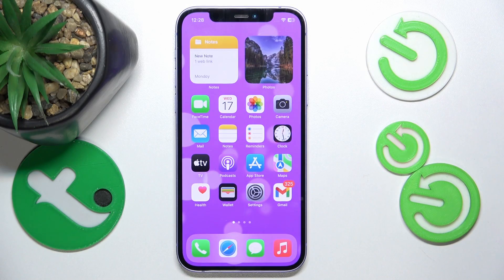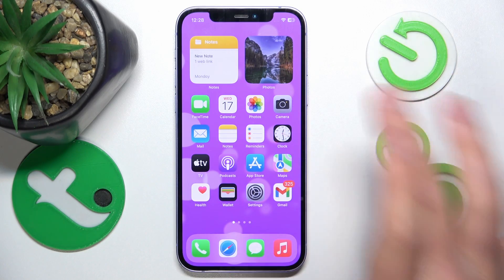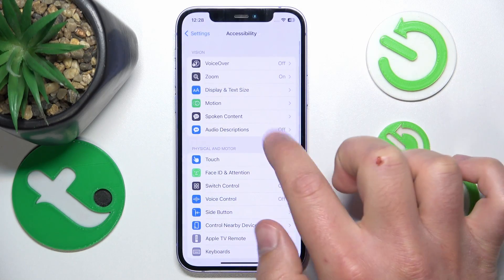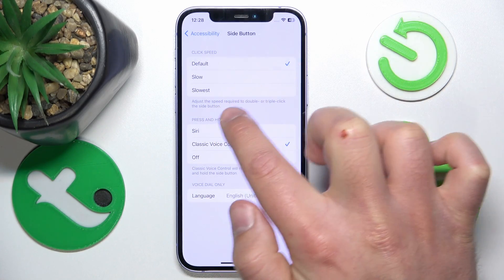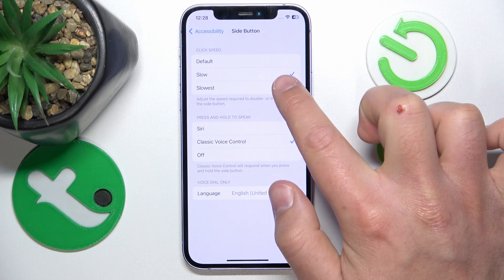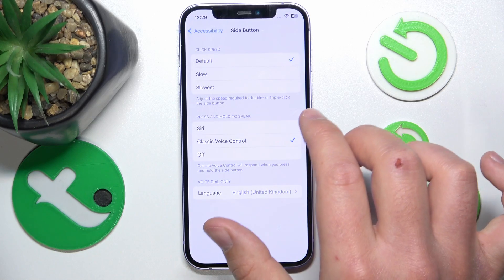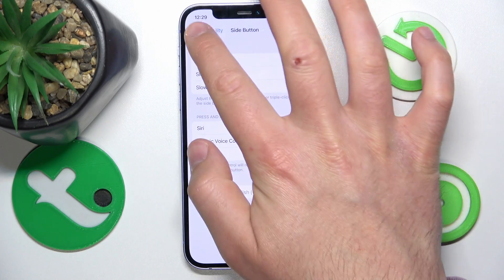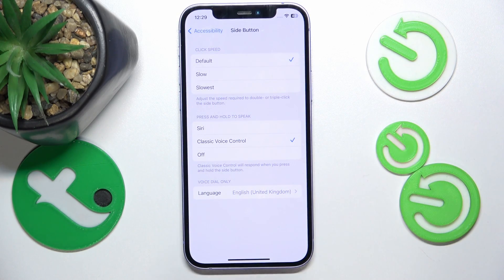How to Adjust Double Click & Triple Click Speed of iPhone Toggle Settings?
Find out more:
Dive into the nuances of iPhone accessibility settings with this tutorial on adjusting double click and triple click speeds for toggle settings. Learn how to fine-tune the responsiveness of your device by customizing the speed at which double and triple clicks are registered. Empower yourself to optimize your iPhone experience according to your unique needs and preferences.

What are double click and triple click actions, and how do they function in toggle settings on the iPhone?
Can you walk us through the steps involved in adjusting the double click and triple click speed for toggle settings on an iPhone?
Why might users want to customize the double click and triple click speed, and what benefits does customization offer?
How do variations in double click and triple click speed impact the user experience and accessibility of toggle settings on iPhone?
Are there specific toggle settings or actions where users might find it particularly useful to adjust the double click and triple click speed?